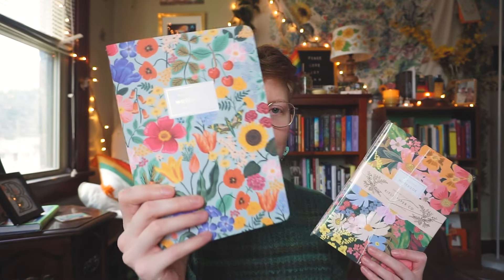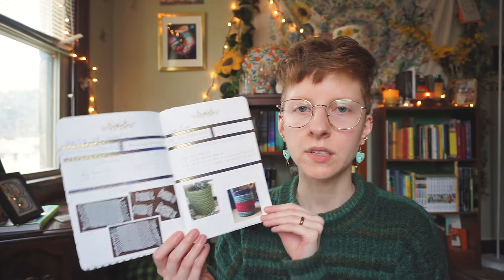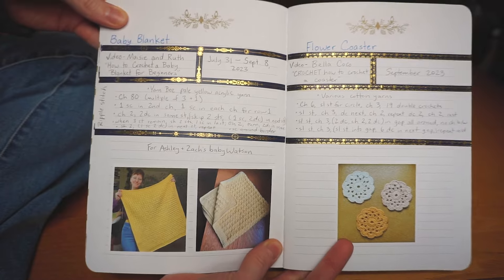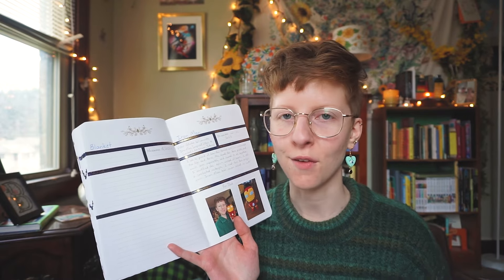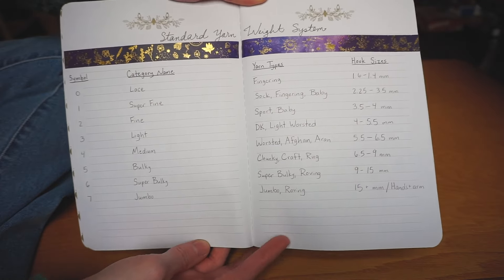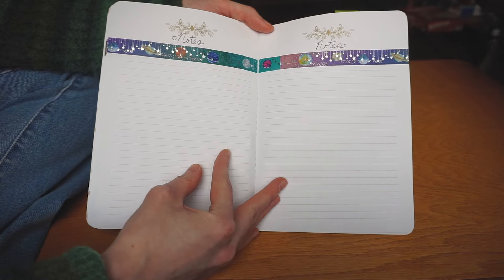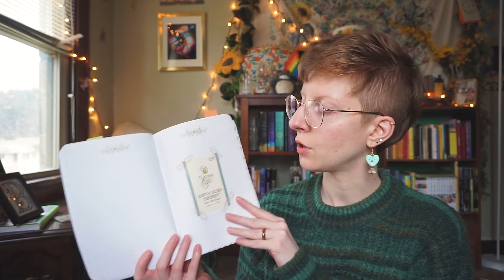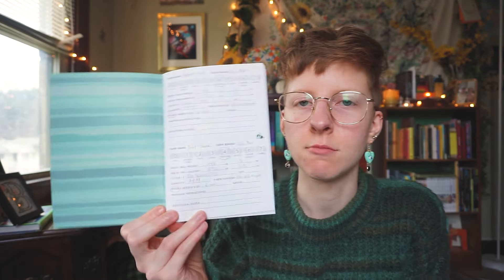my crochet journals 🌱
In this video, I share with you my two journals I use for keeping track of crochet projects, general yarn information, and yarn samples.

Materials:
Rifle Paper Co. notebooks
Washi tape
Assorted pens (Bic pens, Sharpie pens)
Tape runner